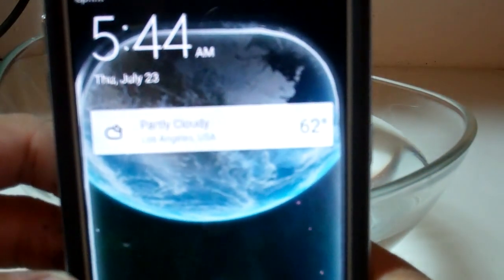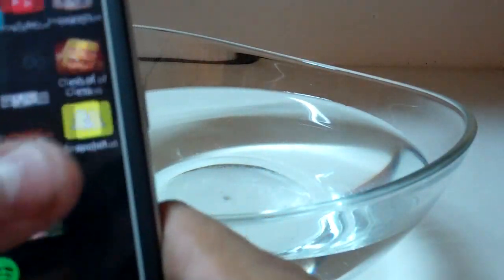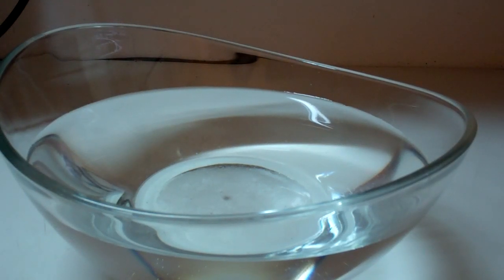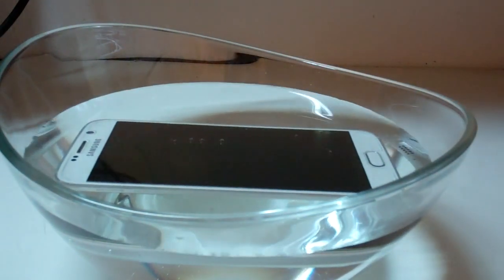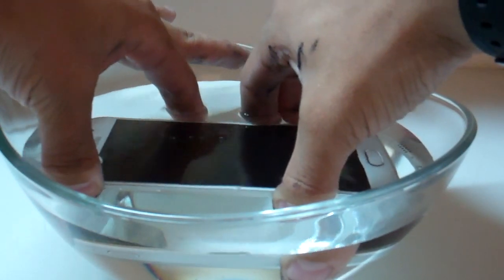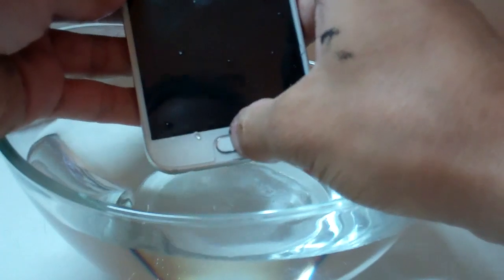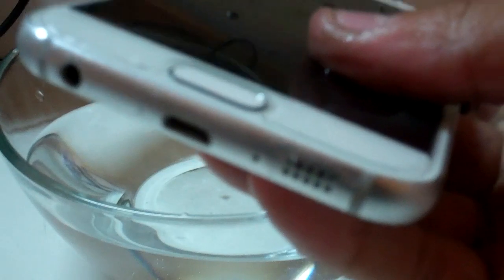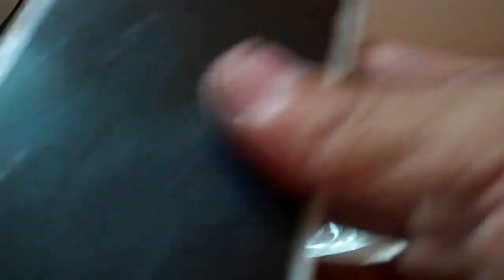Galaxy S6 WaterProof Test FAIL!